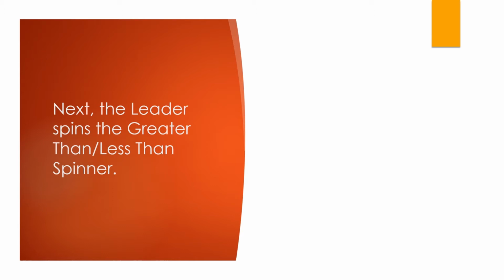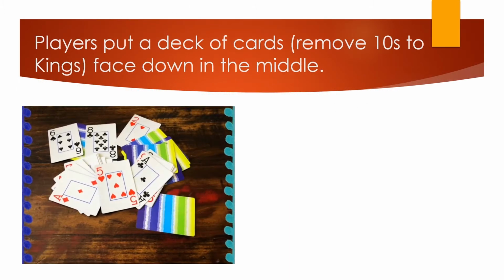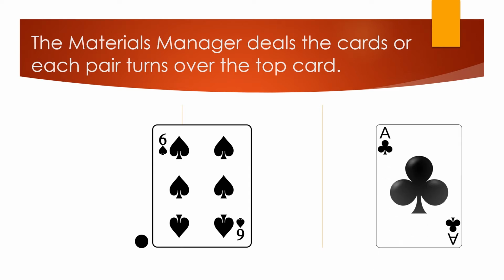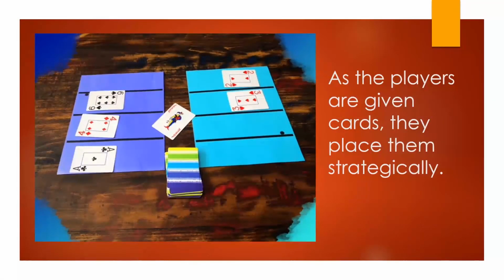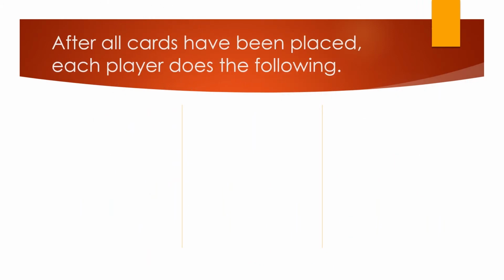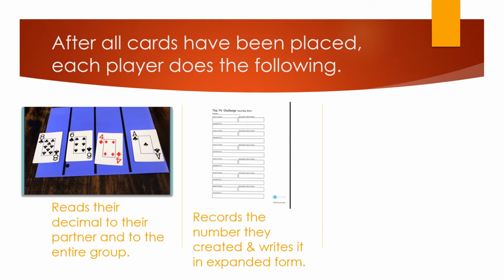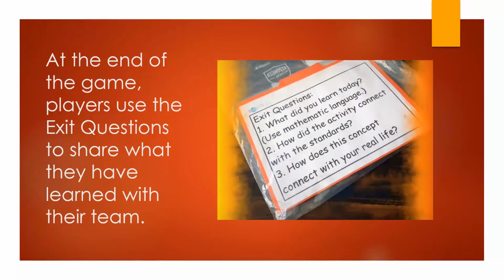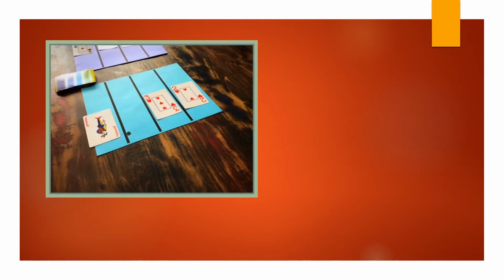Decimal Place Value Challenge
The understanding of place value is a challenge at all levels--especially with decimals! Playing this simple game with a deck of cards helps students verbalize decimals and problem solve to create the greatest or least decimal possible. Mental math cards layer on the complexity.